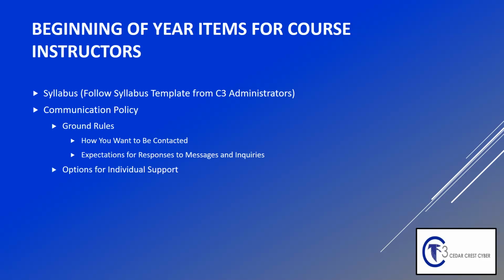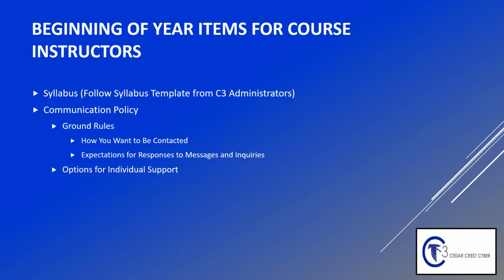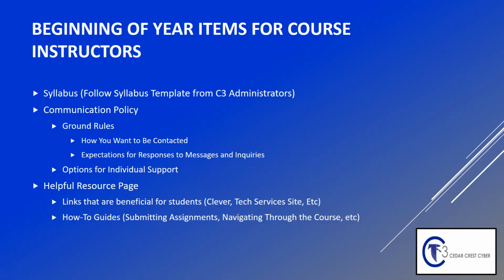C3 Important Course Information Beginning of Year Items